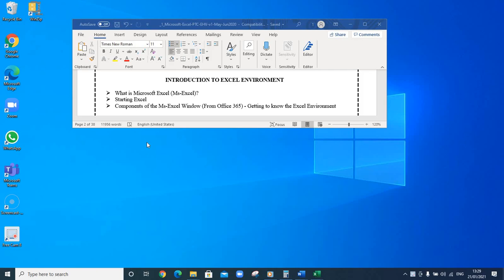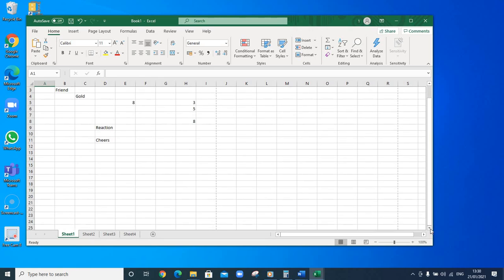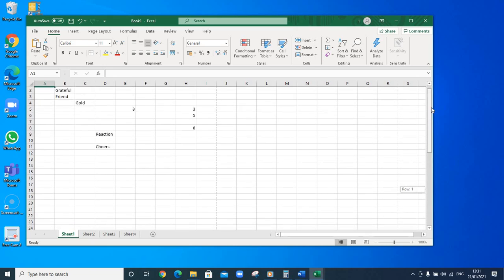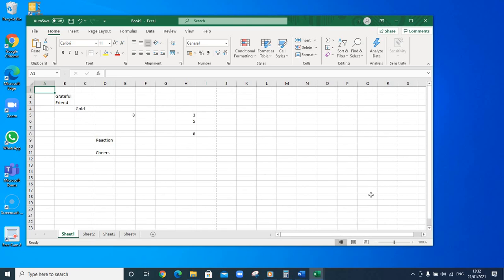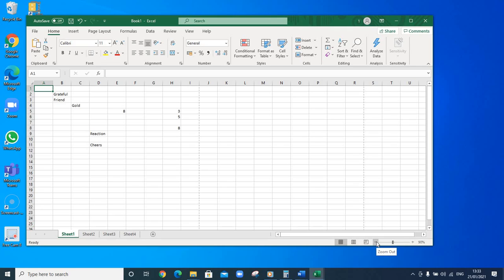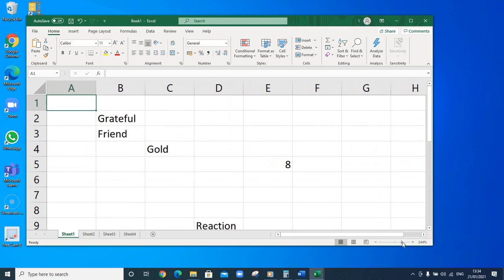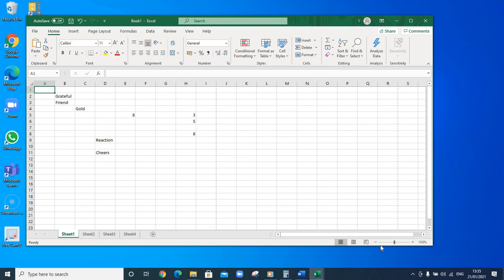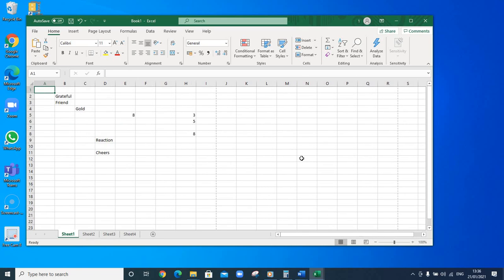MsExcel Module1 V1 Introduction P7 Excel Envirenment6